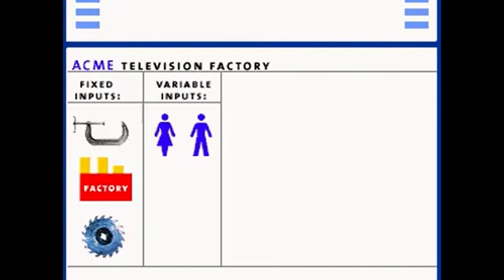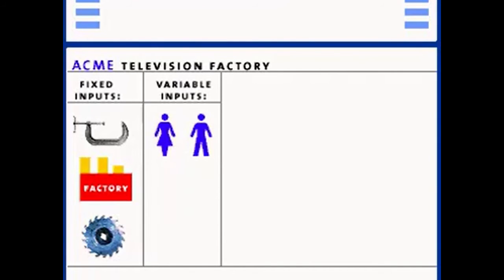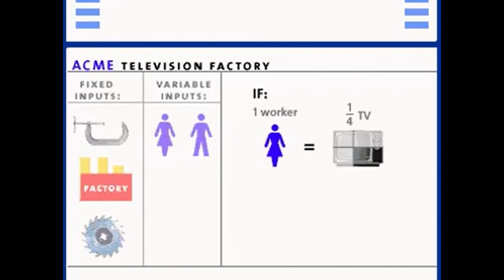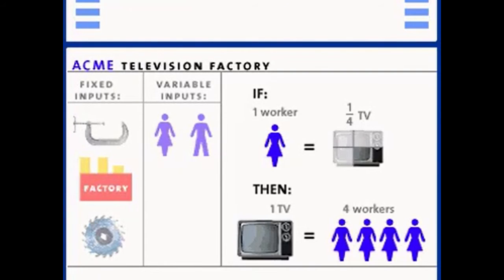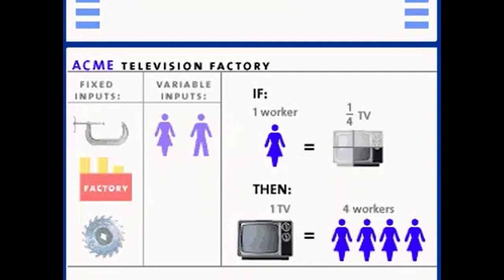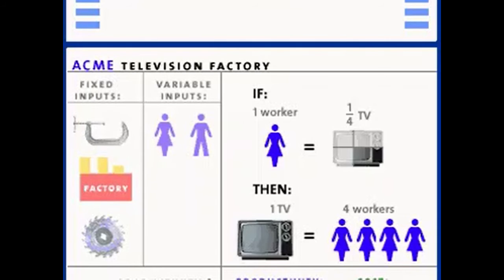7 5 Relating Costs to Productivity